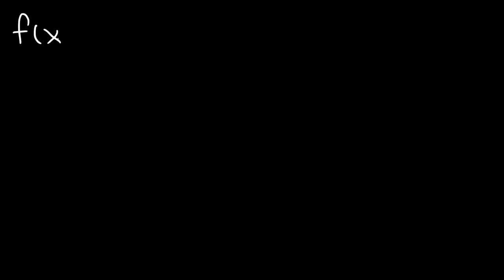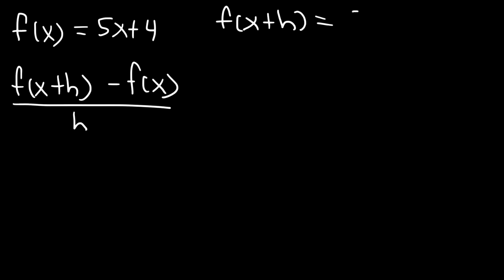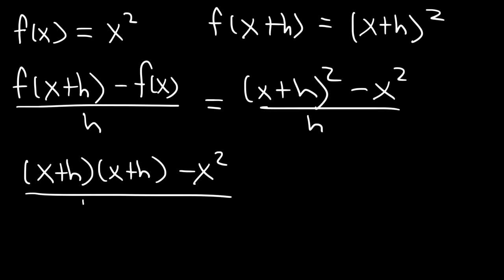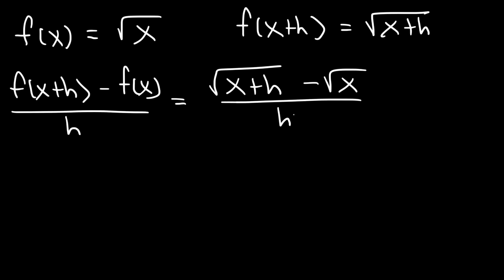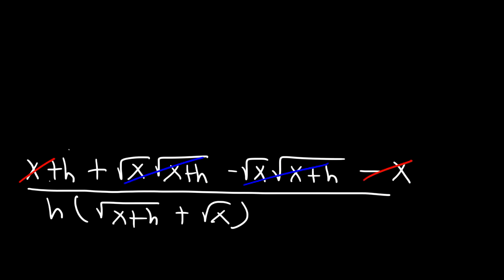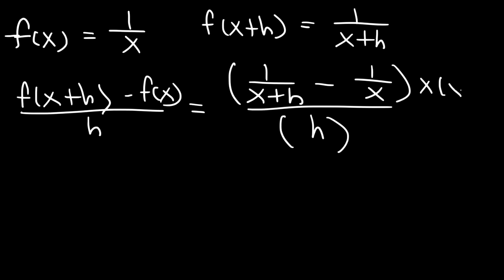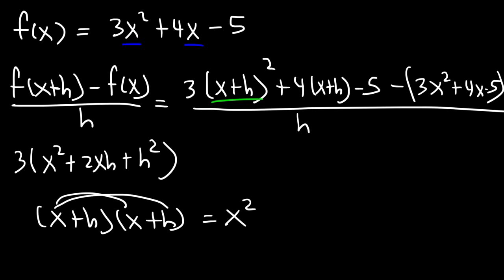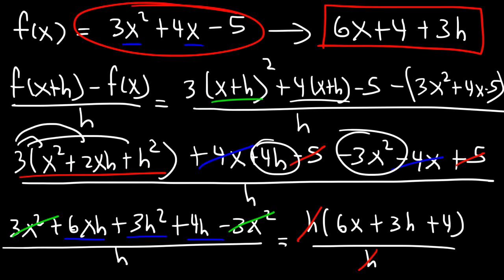Difference Quotient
This precalculus video tutorial provides a basic introduction into the difference quotient.  It explains how to find the difference quotient of a function with fractions and how to find the difference quotient with square roots.  This video contains plenty of examples and practice problems.